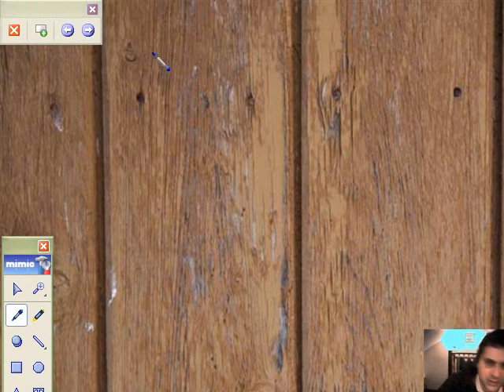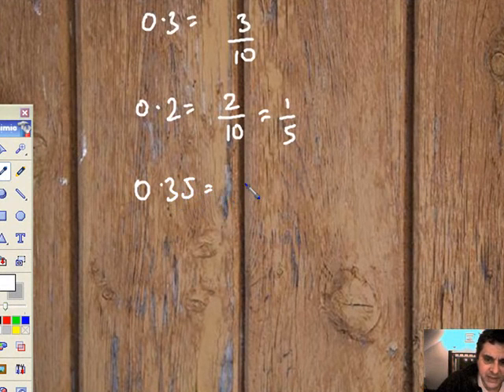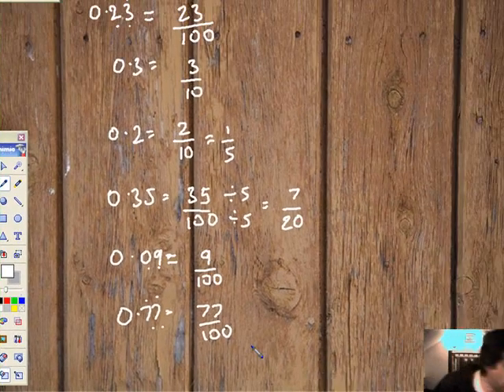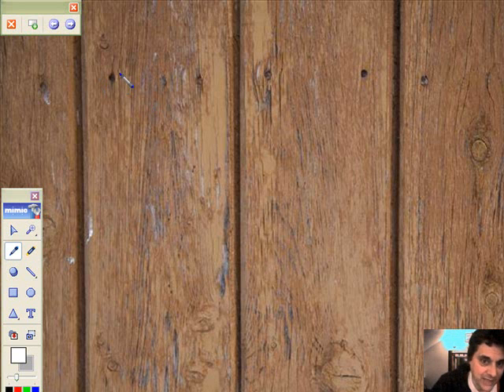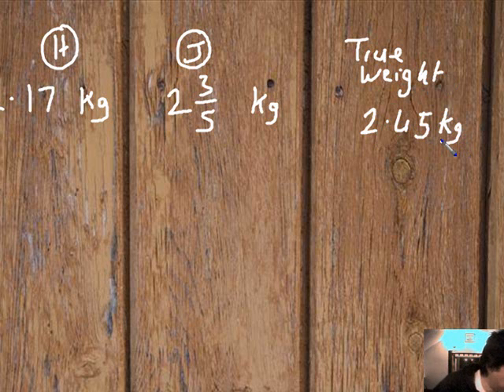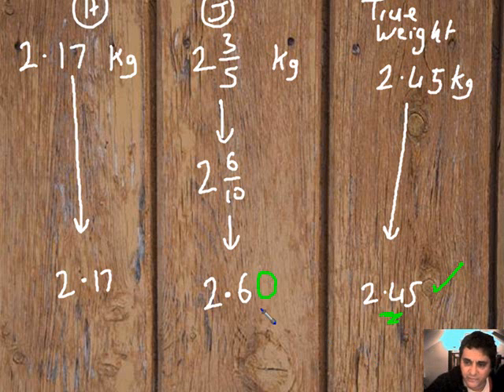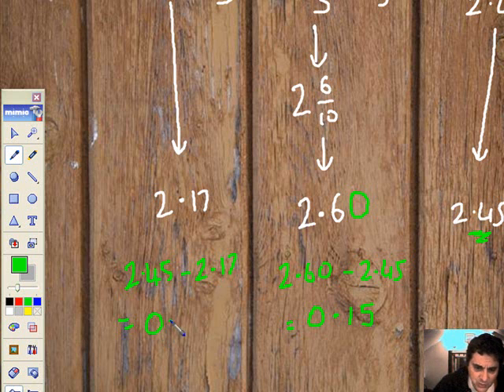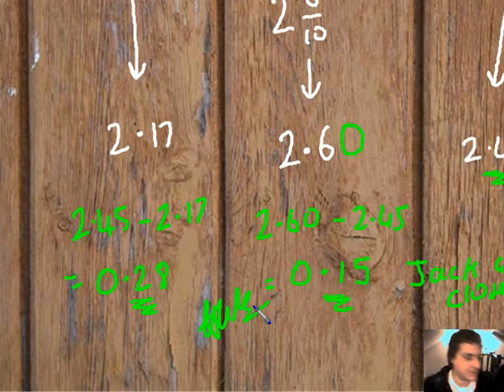u1 f 2.5